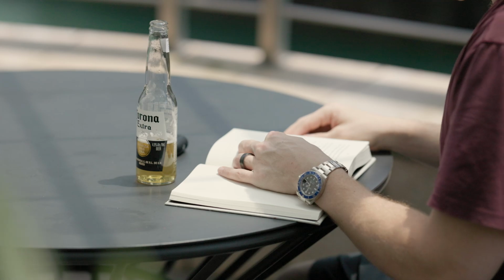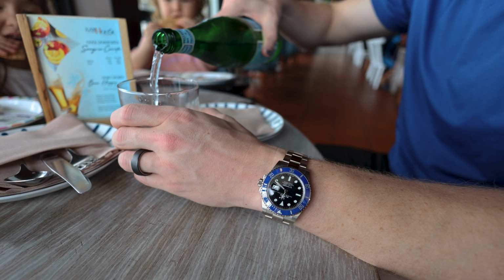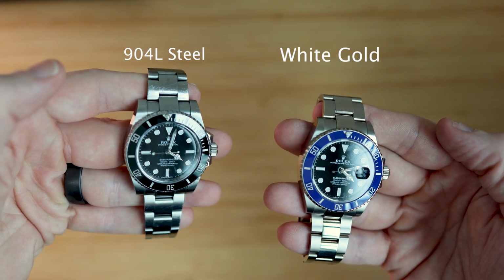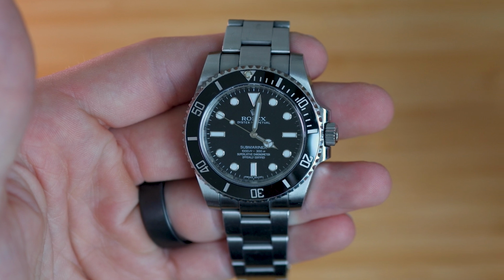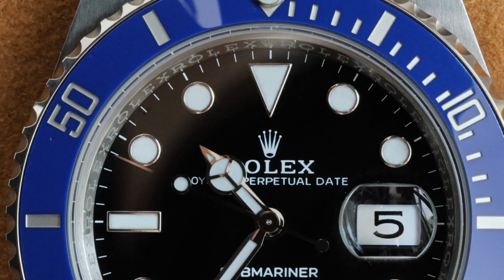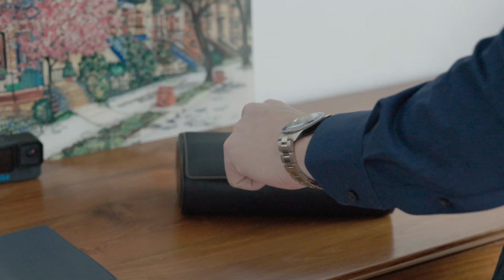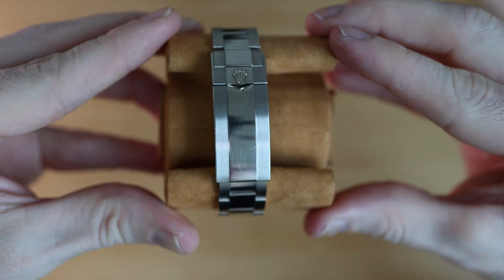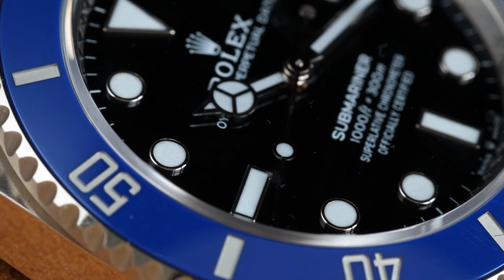Hands-On: White Gold Submariner Rolex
I recently purchased the Rolex submariner reference 126619LB as a holiday watch, in this video I review the watch and what I like and dislike about it. This video is good for anyone interested in comparing the Rolex Cookie Monster with the previous generation 116619LB also known as the Smurf.

00:00 - Stealth or Crazy?
00:40 - Like #1 - Color
01:07 - Like #2 - Luster Hues
01:54 - Proportions vs. Previous Gen
02:05 - Like #3 - Weight
02:15 - Like #4 - Crisp Complication
02:34 - Like #5 - Power Reserve
02:54 - Like #6 - Stealth
03:10 - Dislike #1 - Scratch Magnet
03:47 - Dislike #2 - Comfort
04:06 - Dislike #3 - Mixed Identity
04:23 - Worth the money?
04:32 - To keep or not?